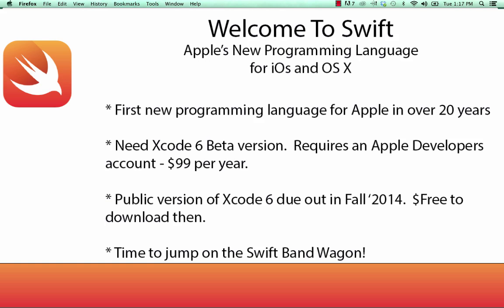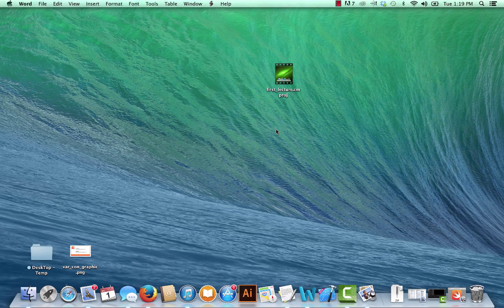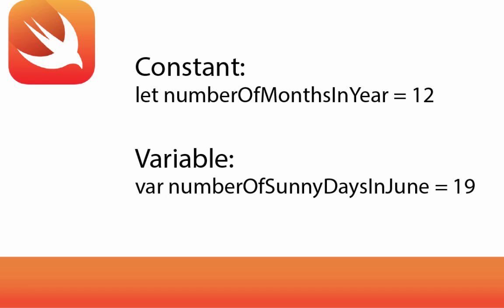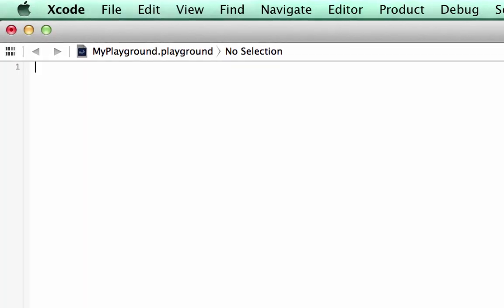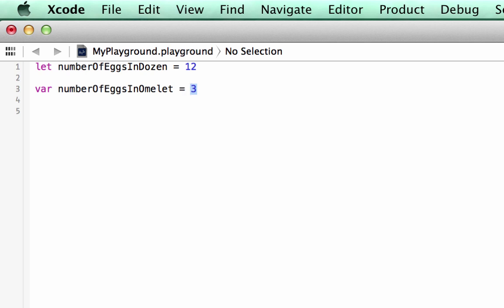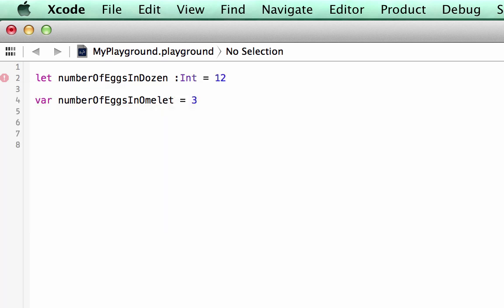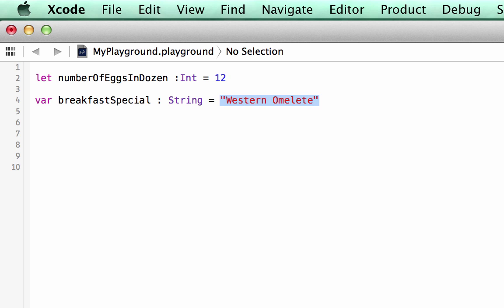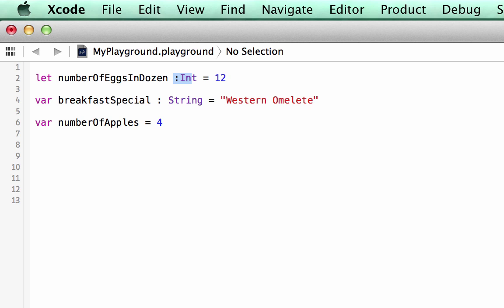Learn how to build apps - Swift Programming Language Tutorial - Getting Started.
Getting started with Swift Programming language for iOS.  Learn to download Xcode 6 and get started with constants and variables. New Full course learn how to build apps with xcode 7, swift 2 for ios.